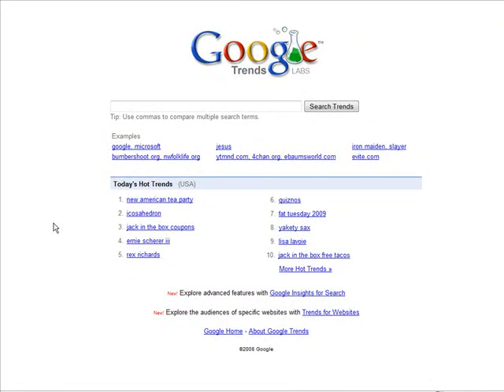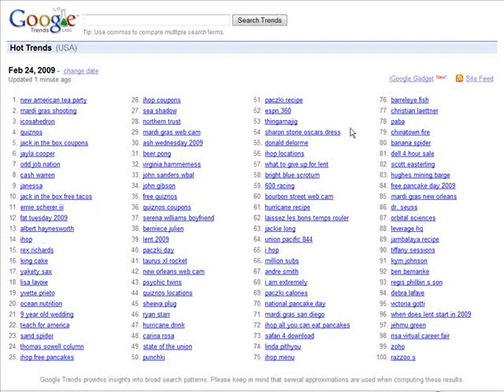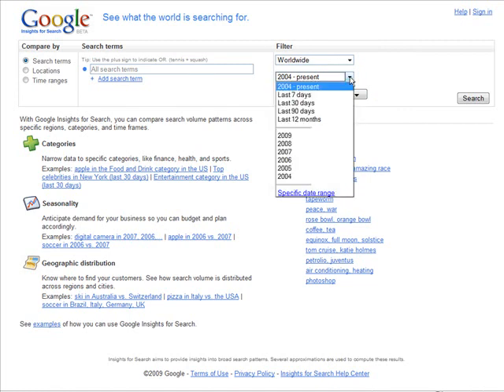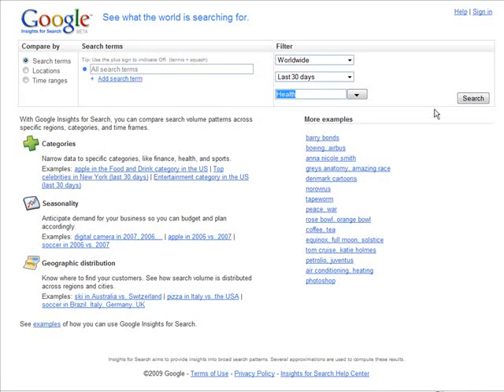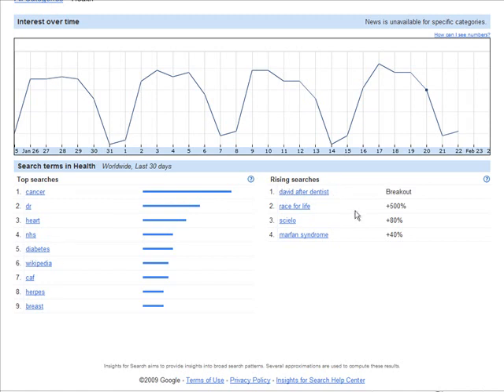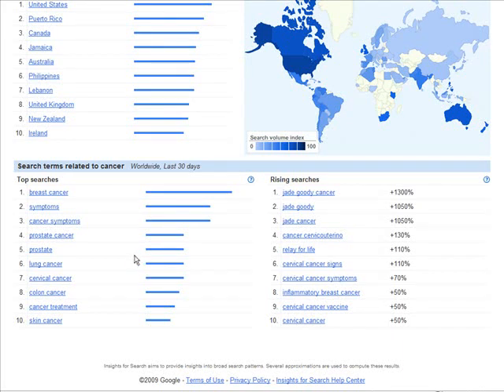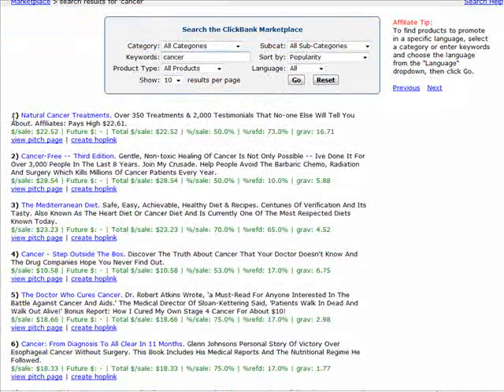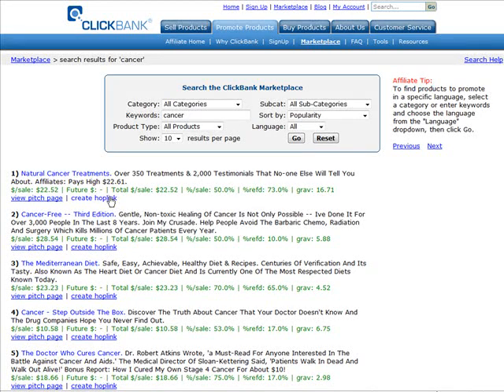How to Find Profitable Niches Using Google Trends - Online Business Free Video Tutorials-11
- How to use Google Trends to spot profitable niche markets. Free tool for selecting seasonal and evergreen hot niches. Part of the Online Business Free Video Tutorials. Check out the website for free downloads daily.